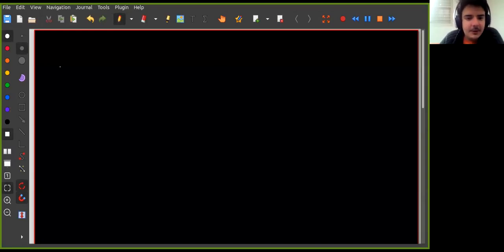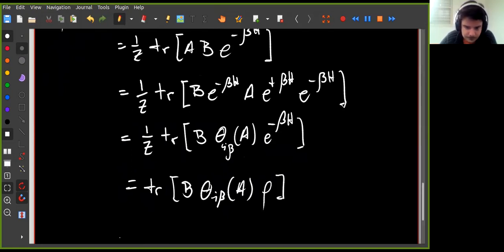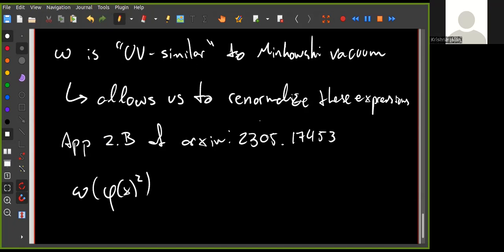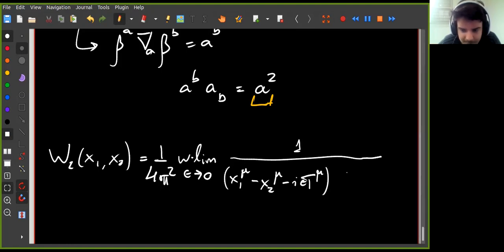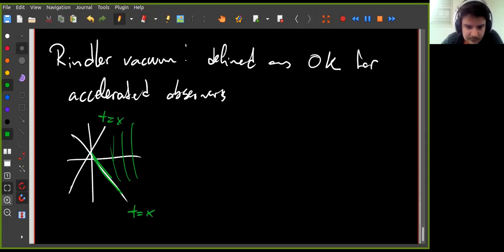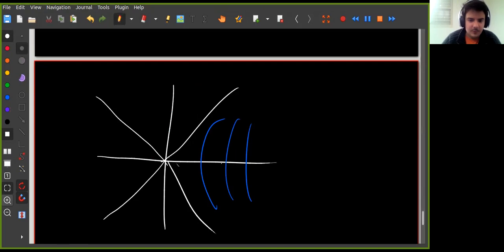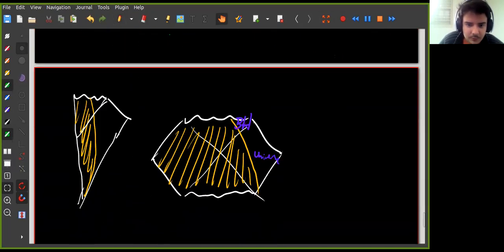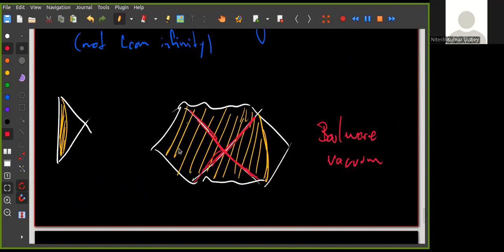BHT50 - Quantum Field Theory in Curved Spacetime - Níckolas Alves - Lecture 3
Lecture 3 of the minicourse on Quantum Field Theory in Curved Spacetime as part of the event "Golden Wedding of Black Holes and Thermodynamics" (2023). The lectures are taught by Níckolas Alves, Msc.

Description:

I shall provide an introduction to quantum field theory in curved spacetime. Our goal will be to derive the Unruh effect and use it as an example of many techniques employed in the community: the algebraic approach, Fock space quantization, path integral techniques, and particle detectors. We shall also discuss a bit about the Hawking effect. In the last lecture, I shall discuss my recent contributions to the area by means of the functional renormalization group. This technique hasn’t been much explored within QFTCS settings so far.

Pre-requisites:

I shall assume that the students are familiar with quantum mechanics and open-minded with general relativity, in the sense that while detailed general relativistic calculations will not be necessary, some imagination about curved spacetime may be necessary. Previous knowledge of quantum field theory is encouraged, but not mandatory.